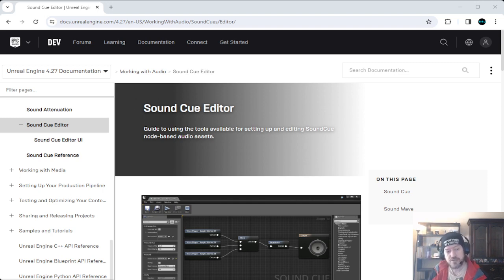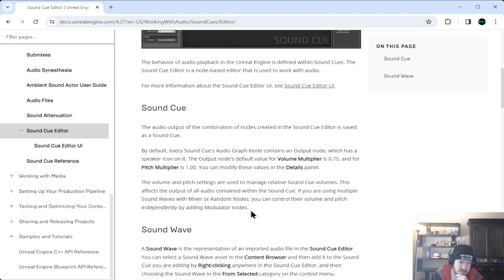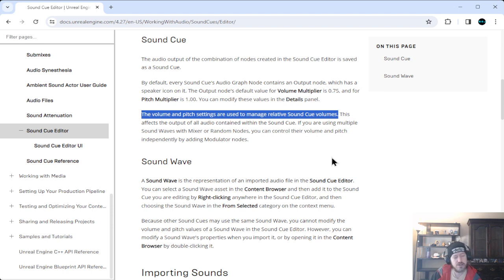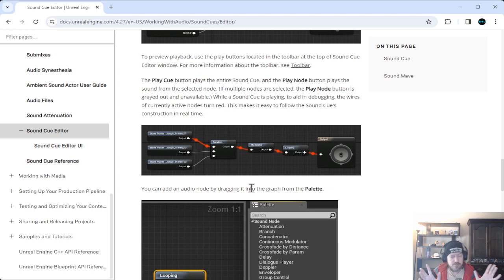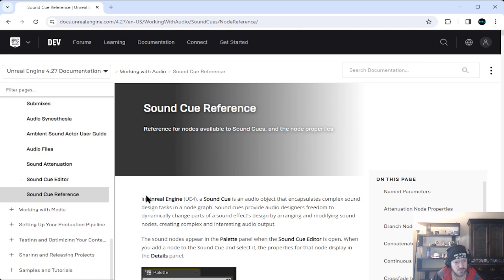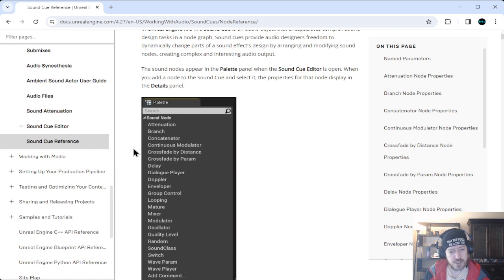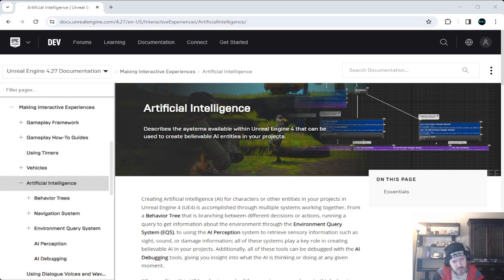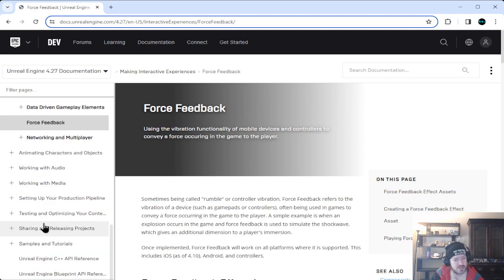Studying UE4 Sound Cue Editor & Reference w/ @Blackheart_Games - Unreal Coding - Part 43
To make sure everyone knows my daily schedule:
1-2pm pst: Pega Certification Studies
2-3pm pst: Unreal Engine Tutorials and Game Builds
3-4pm pst: Video Uploads, details, and scheduling of VODs
4-?pm pst: Gaming (Whatever my current schedule is, look on my discord for more info)